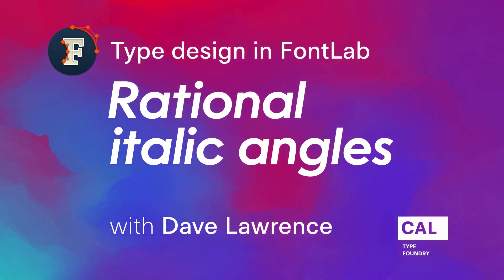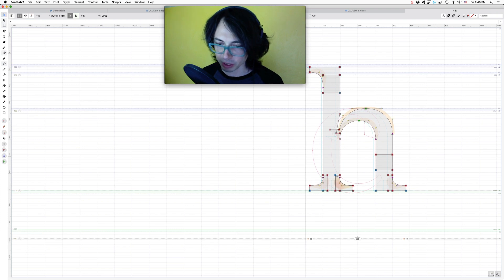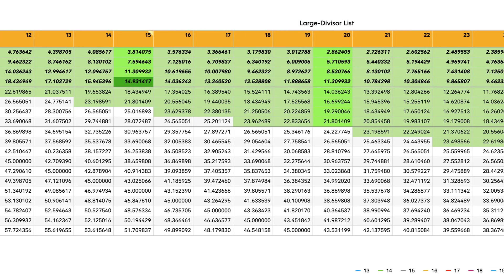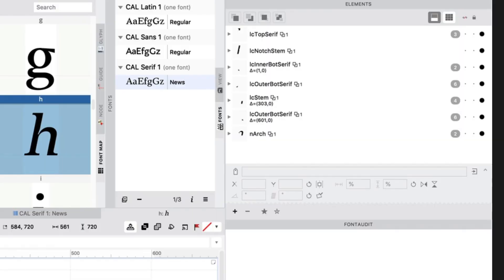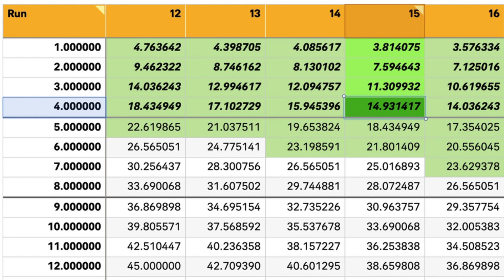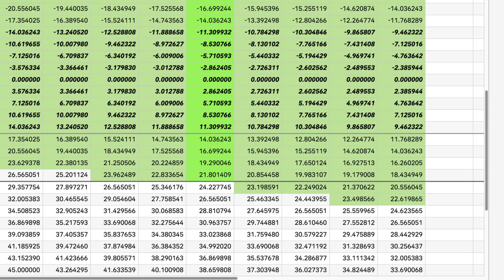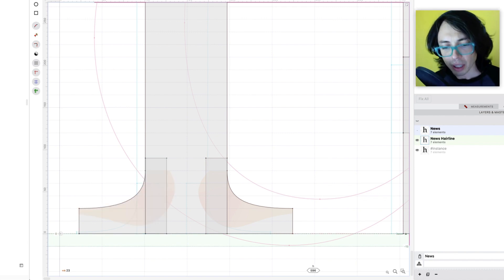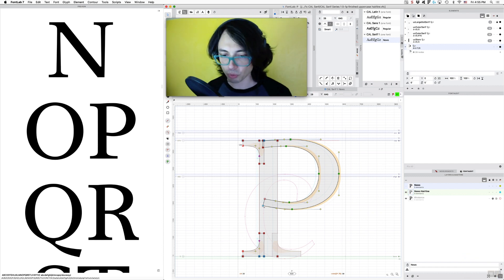406. Rational italic angles. Type design in FontLab 7 with Dave Lawrence